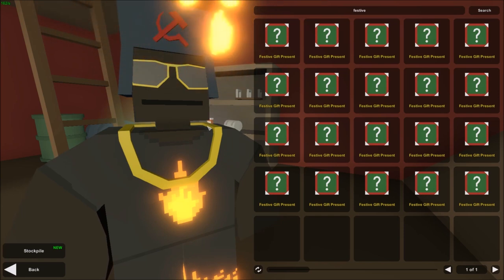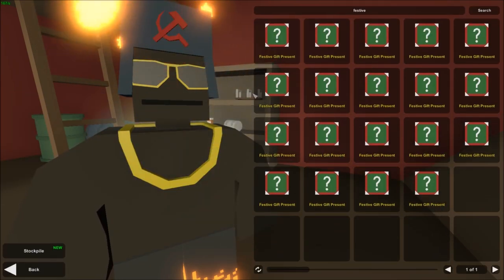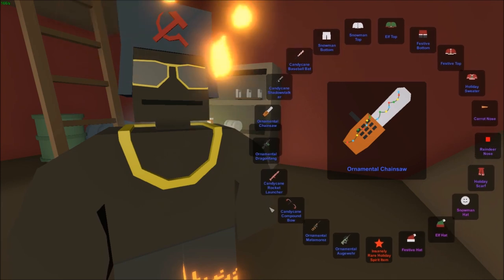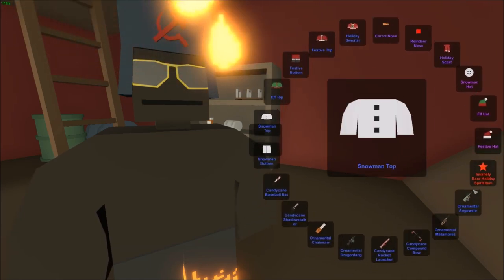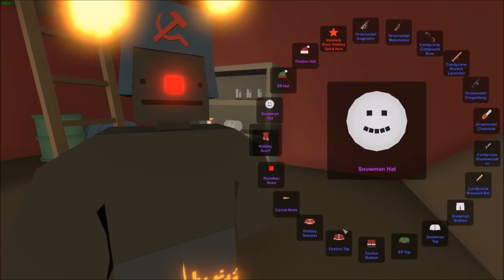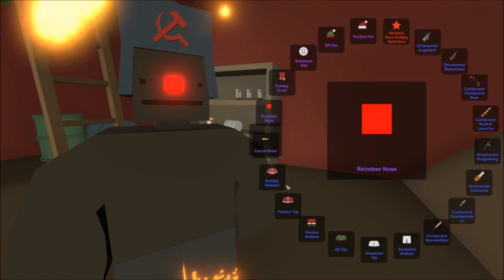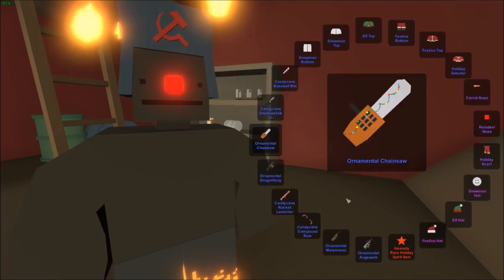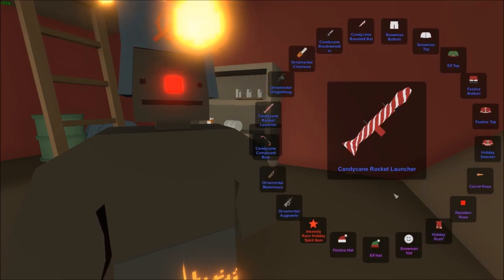UNTURNED - 20 FESTIVE GIFT UNWRAPS - "WHY NELSON!"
Hope you enjoyed my Festive Gift unbox where I get stacked in Snowman outfits :D